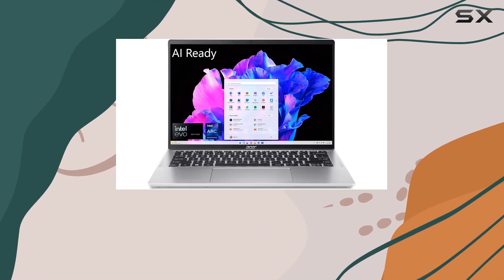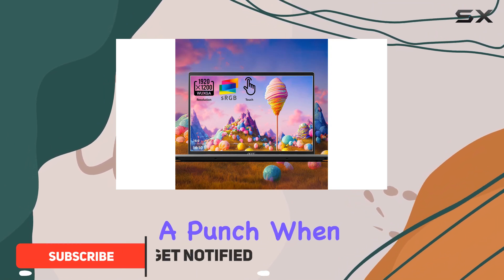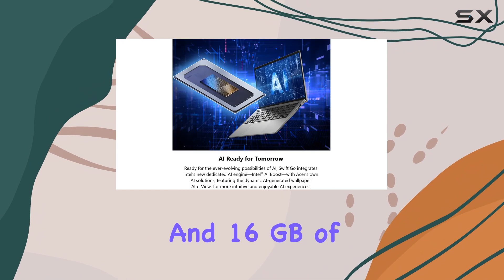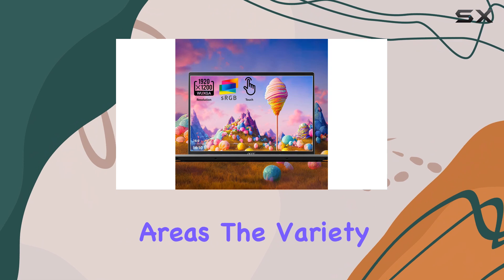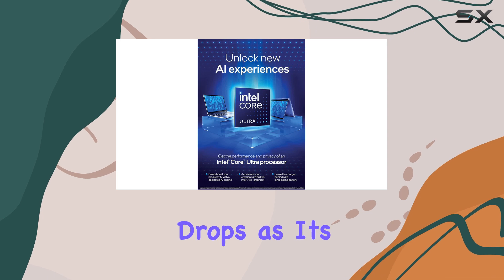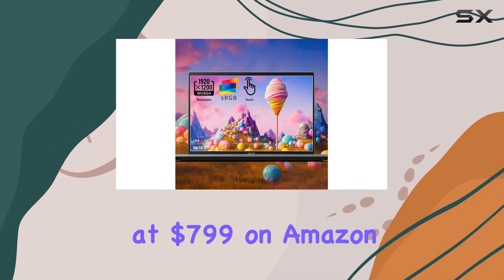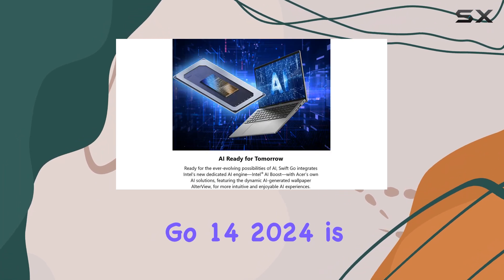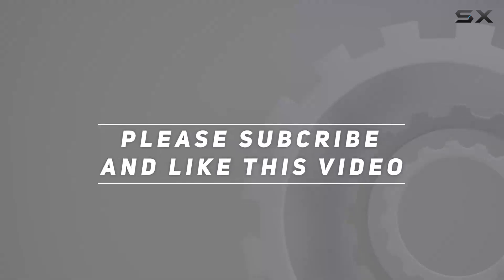Acer Swift Go 14 (2024): Is This the Best Budget Laptop?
0:00 Intro
0:07 Review

Things that we mentioned in this video:
acer Swift Go 14 Intel : B0CNDTGC77